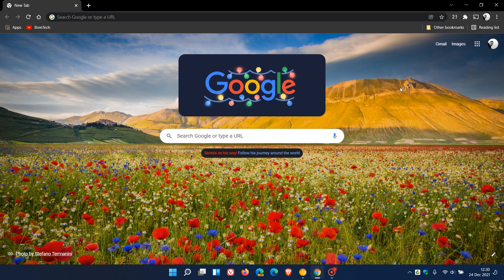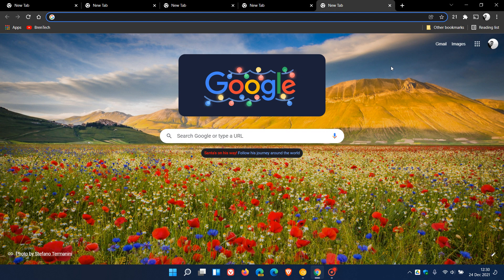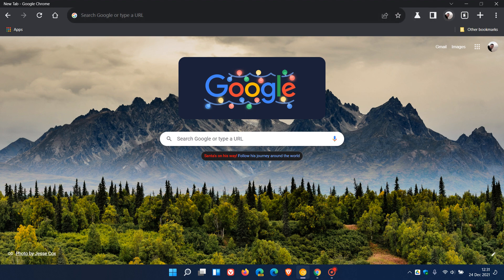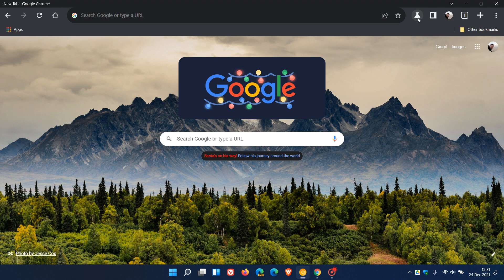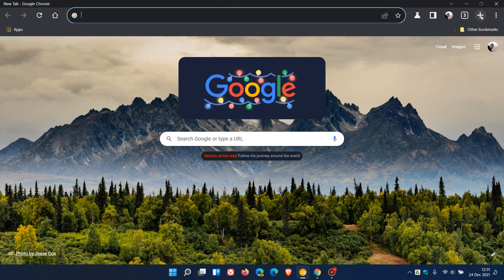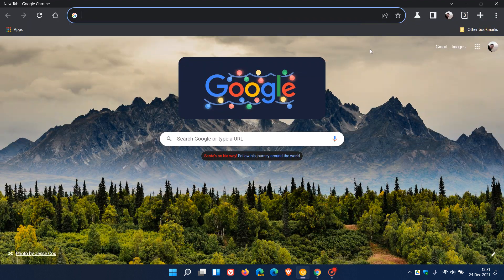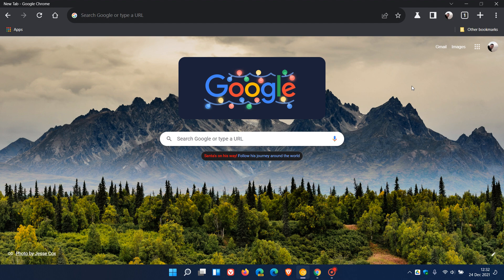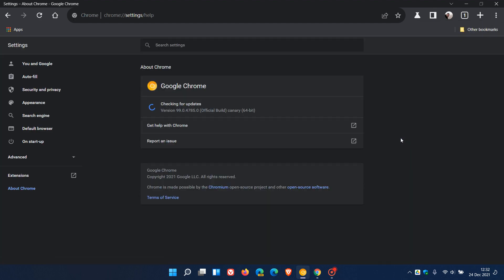Google Chrome could be getting a New Tab redesign & some other visual changes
In the latest version of Chrome Canary there is now a new tab strip, tab thumbnail previews, a new tab button, larger omnibox and toolbar icons available.